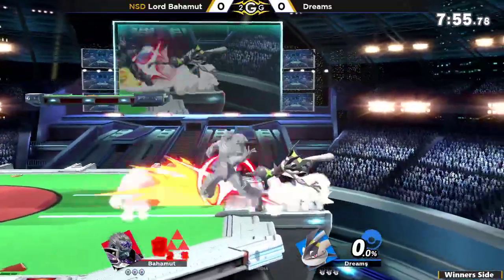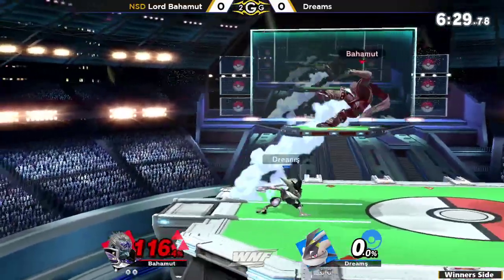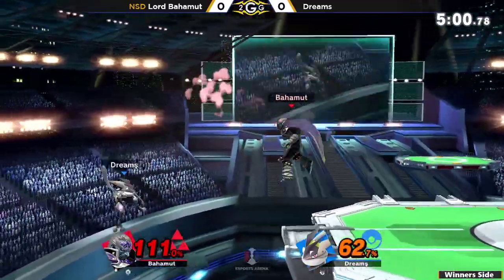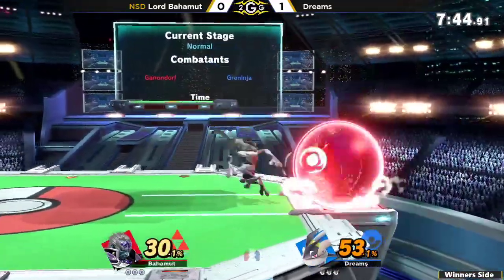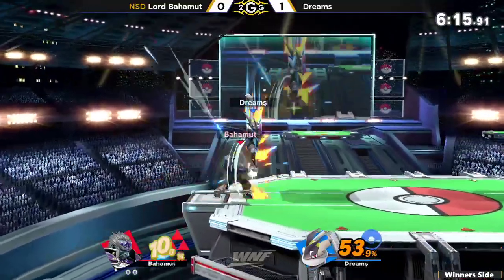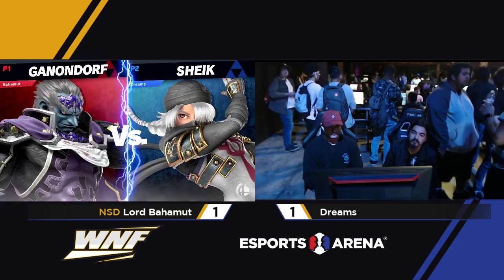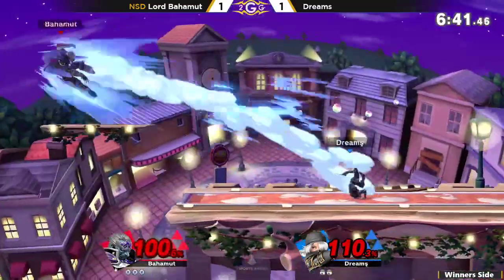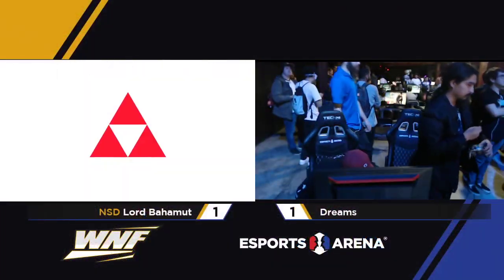WNF 3.11 - Lord Bahamut (Ganondorf) Vs. Dreams (Greninja) Winners Side - Smash Ultimate